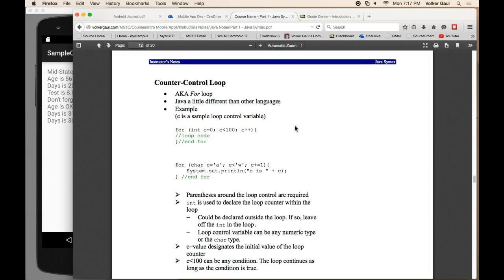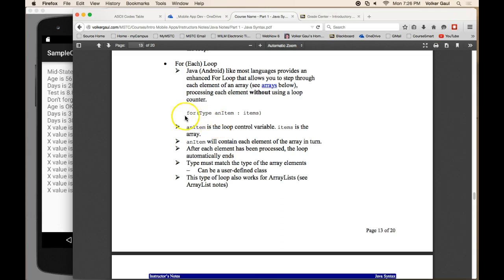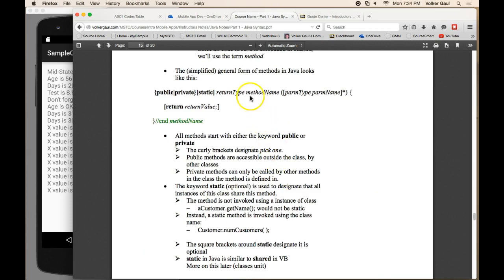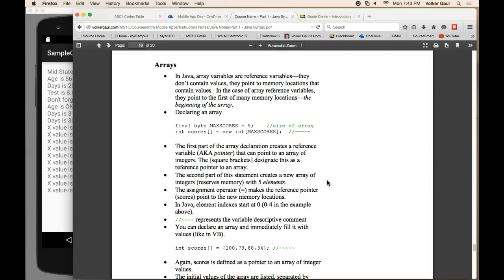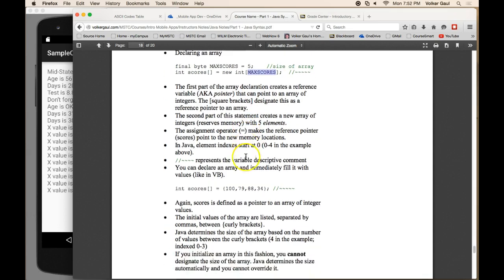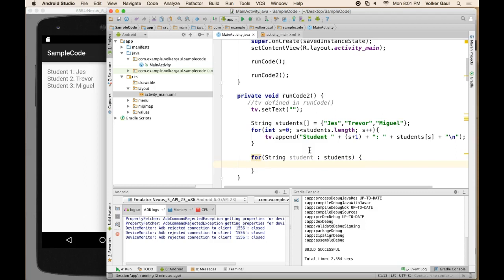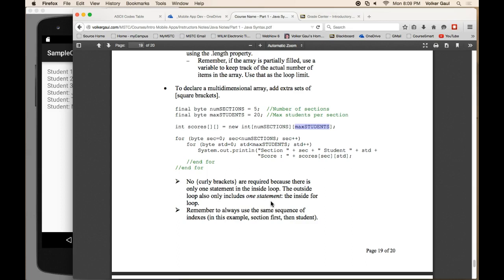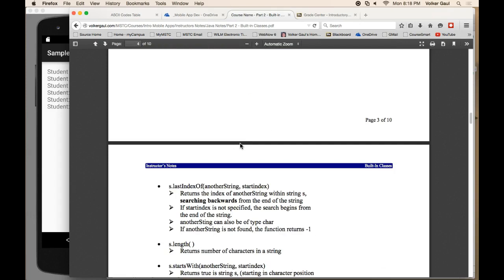an2.4 Loops and Arrays